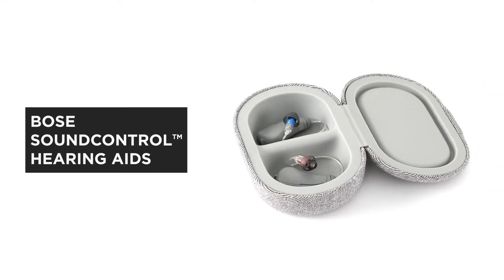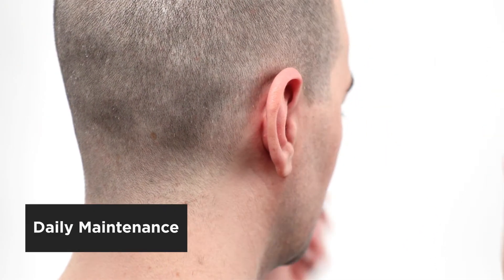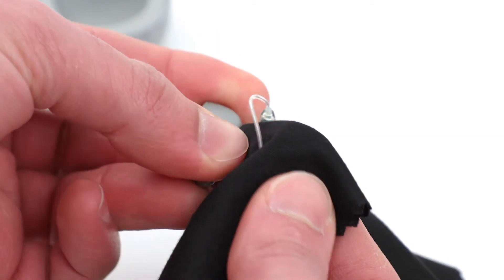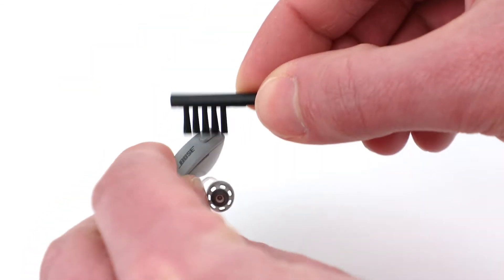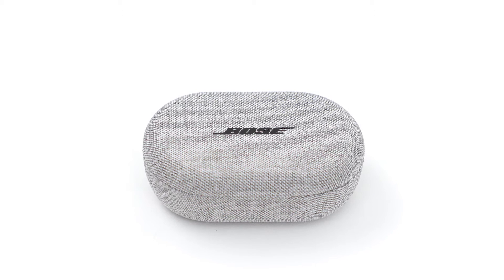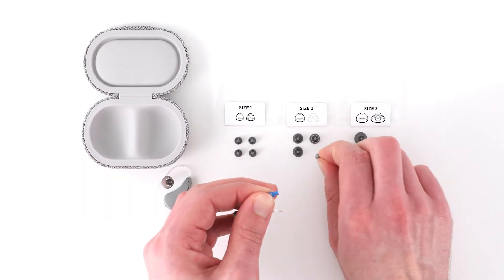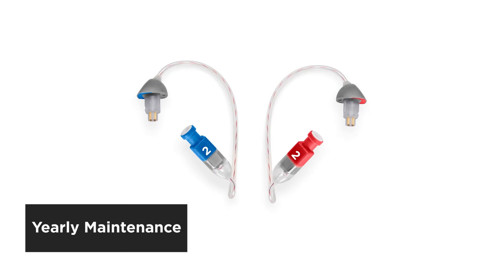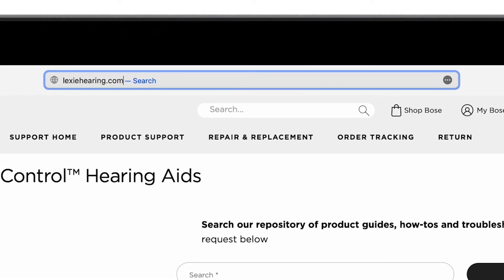Bose SoundControl™ Hearing Aids – Care and Maintenance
It's important to maintain your Bose SoundControl™ Hearing Aids to prevent wear and keep them working their best. In this video we'll share some regular maintenance tips and discuss when to replace accessories.

0:00 Intro
0:15 Daily Maintenance
1:17 3 Month Maintenance
1:40 Yearly Maintenance
1:53 Ordering Replacement Accessories